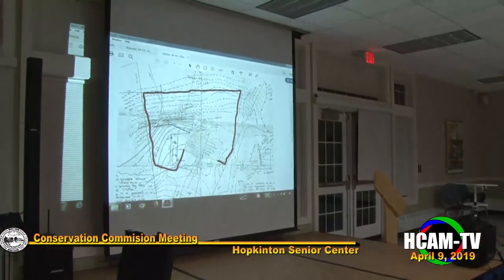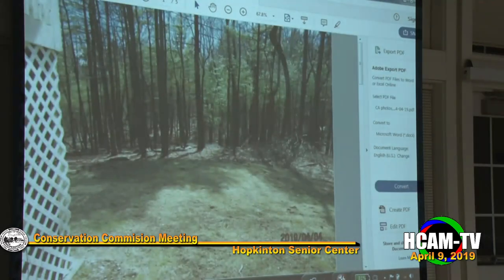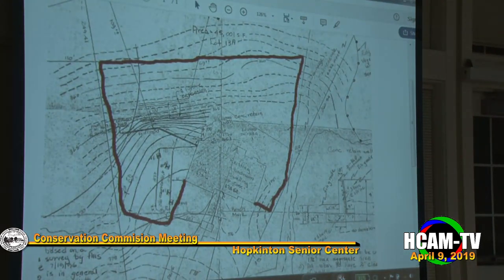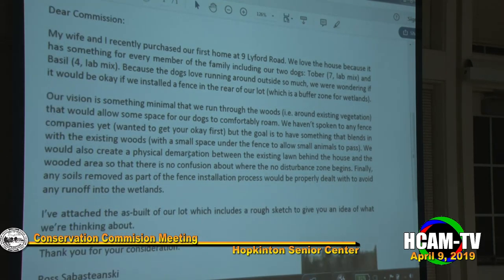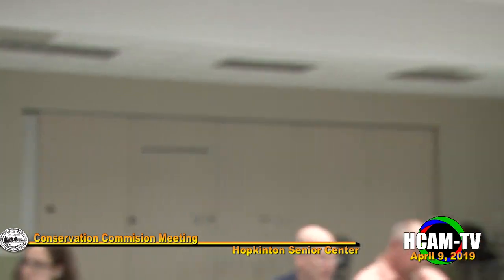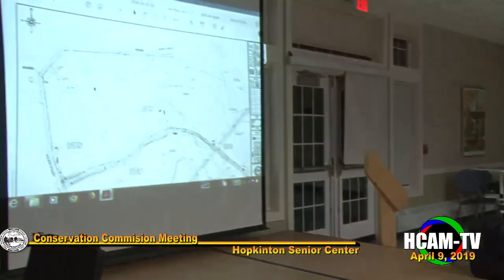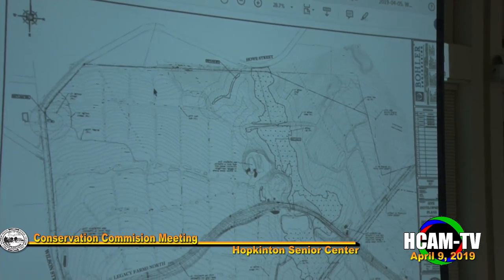Conservation Commission Meeting: April 9, 2019